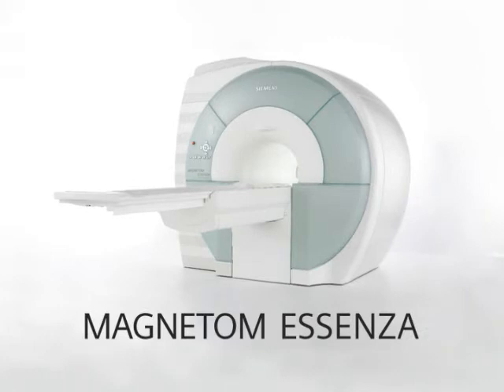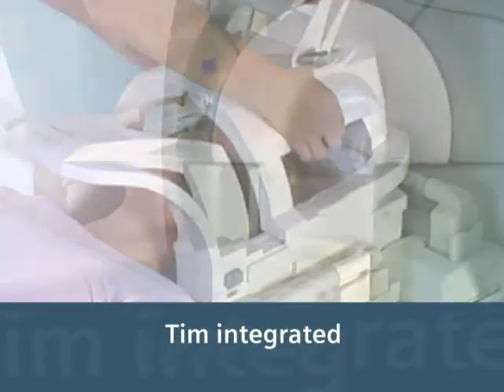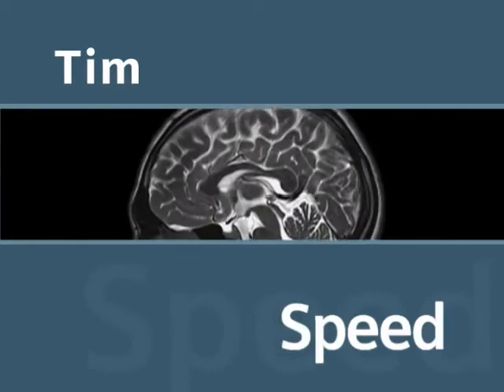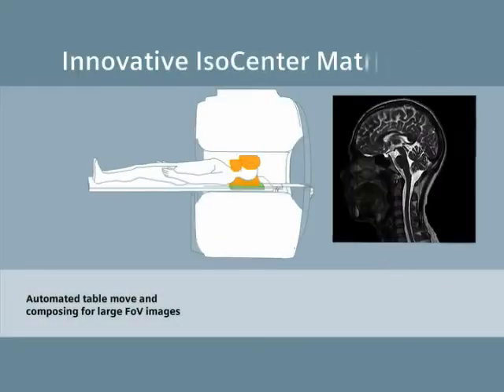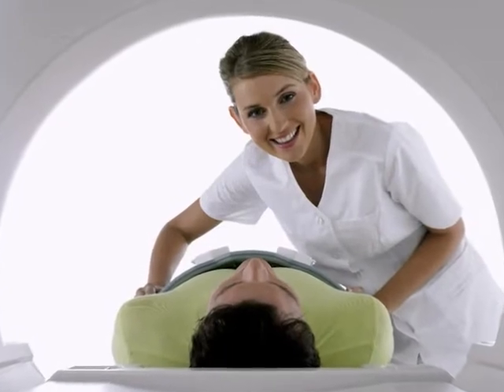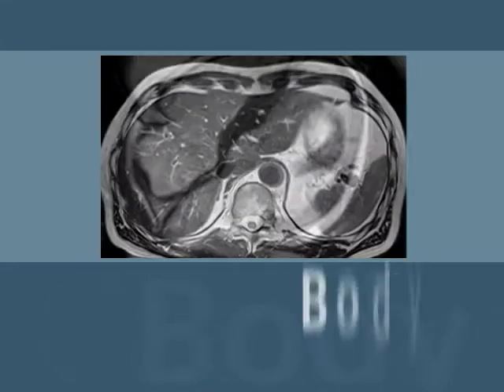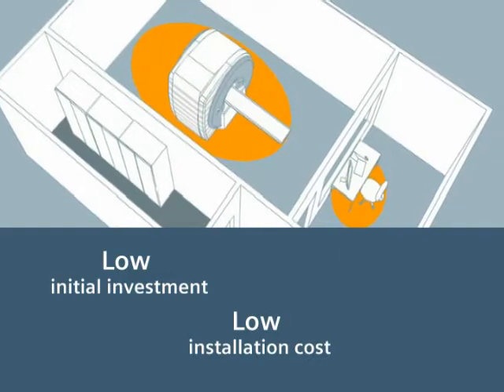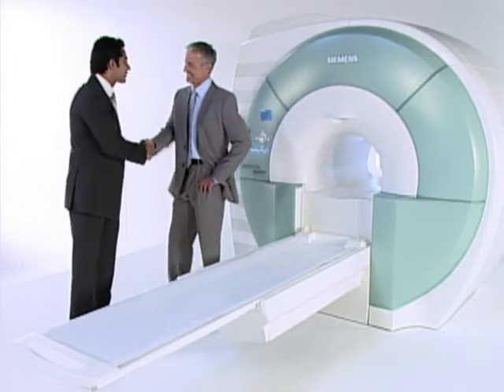Siemens Essenza 1.5 MRI